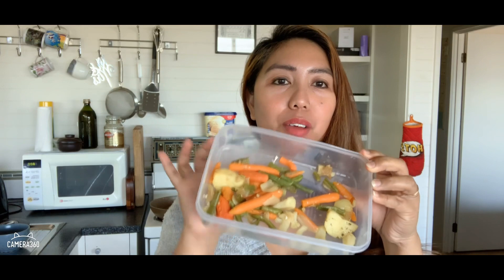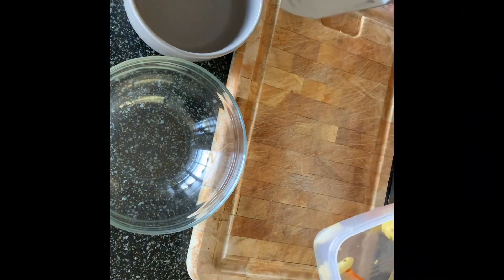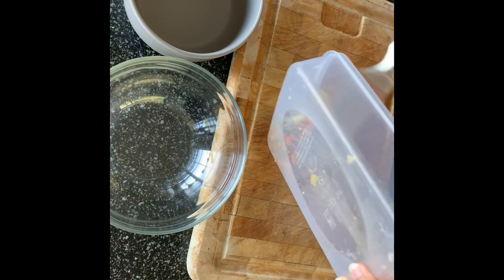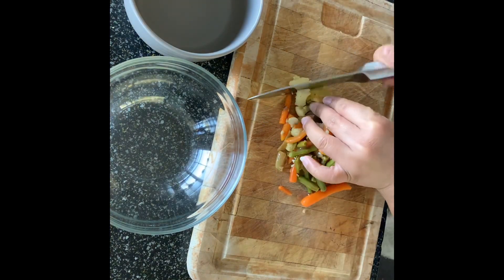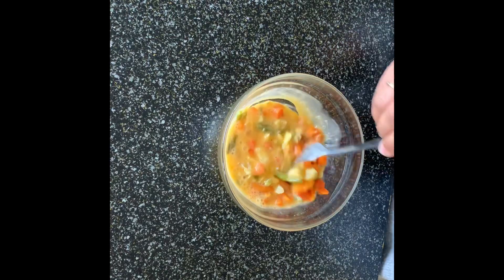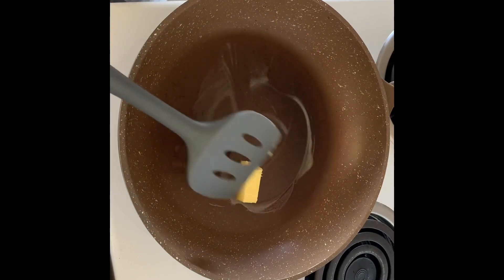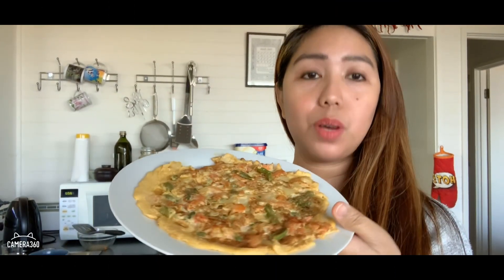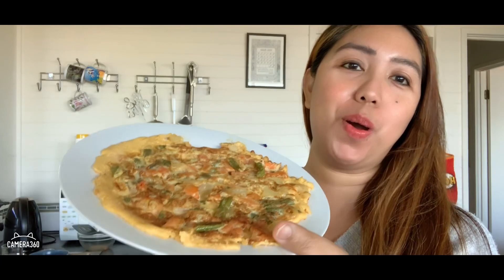Easy breakfast with egg and leftover vegetables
Arms cooking show